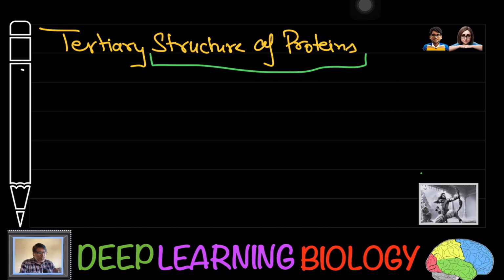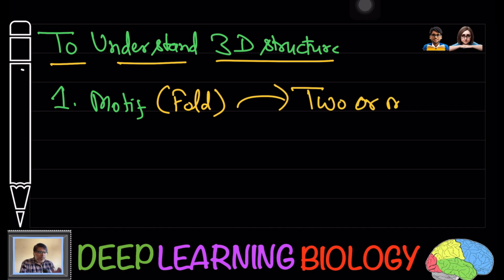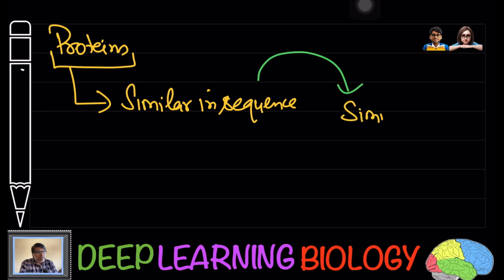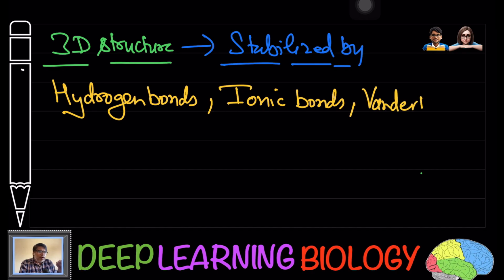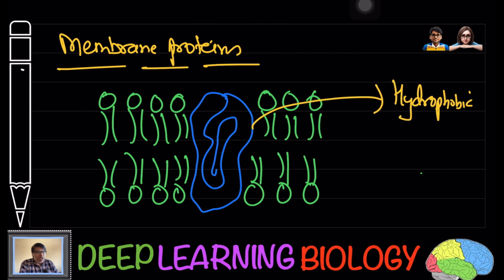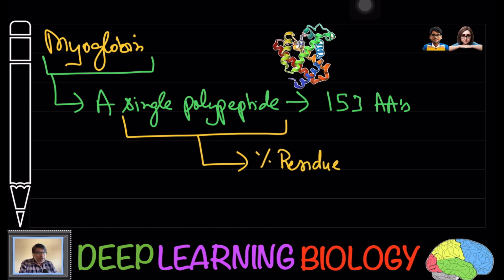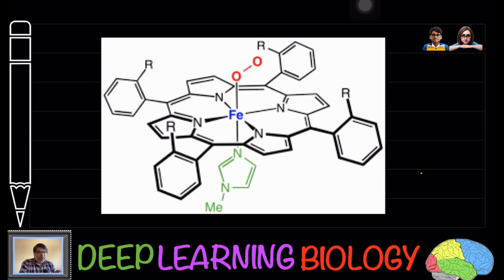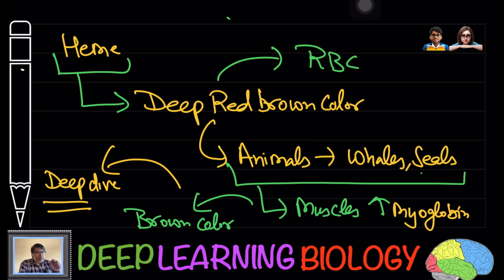Tertiary Structure of Proteins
Relax your mind and learn about 3 D structure of proteins

Learn about forces which stabilise 3 d structure of proteins

Learn about structure of myoglobin